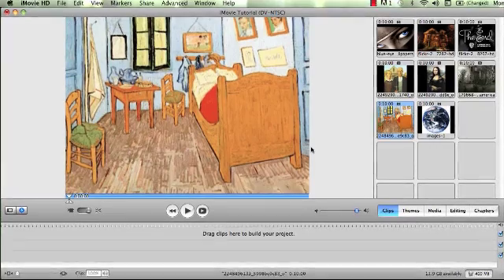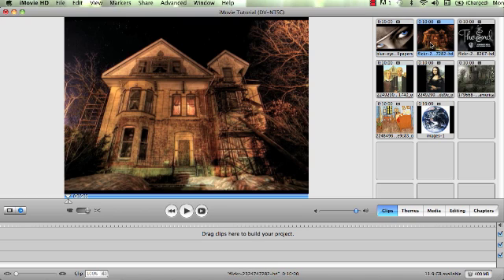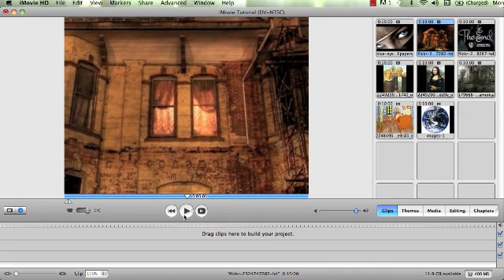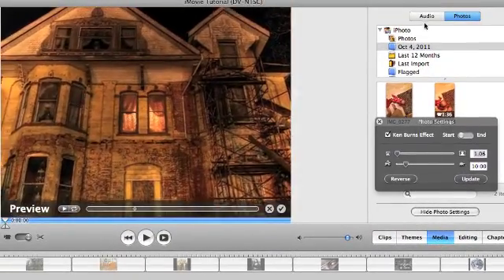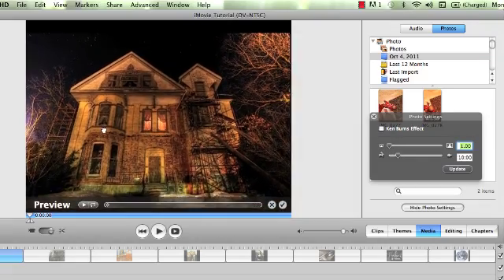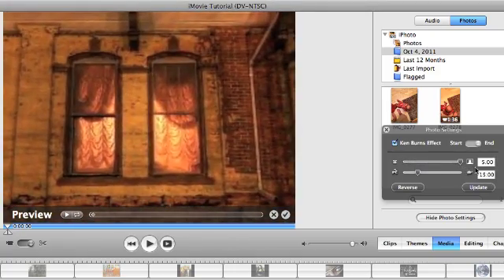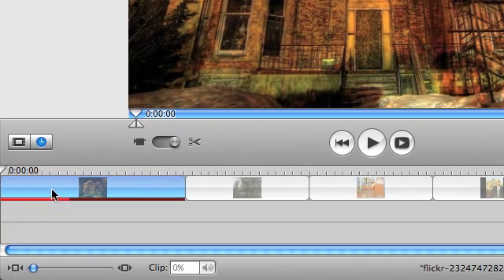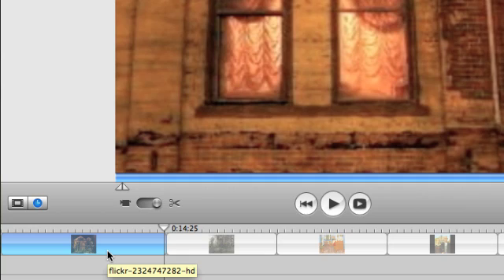iMovie HD Tutorial: Editing Pictures - 2A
Welcome to the next chapter of this interactive software tutorial of iMovie HD.  In this section,  we focus on how to work with pictures/still images for slideshows or to integrate them in to your video. This interactive iMovie HD tutorial was created for middle school film students learning digital video editing.